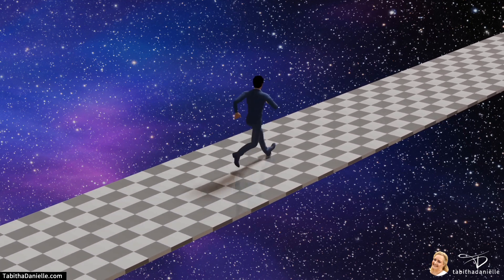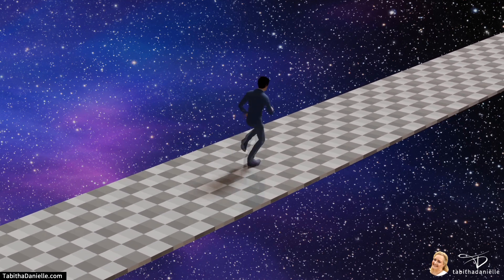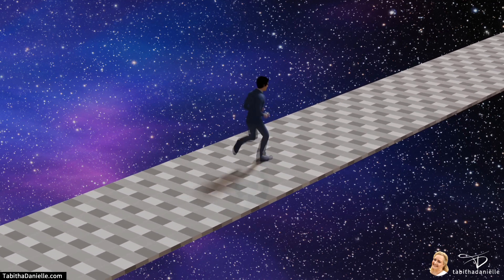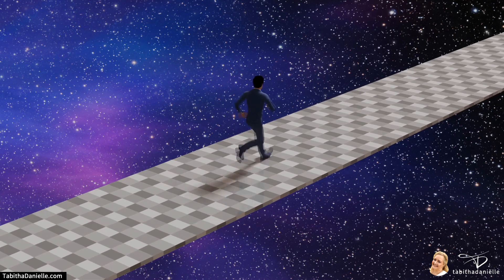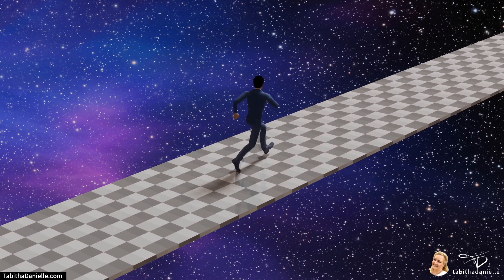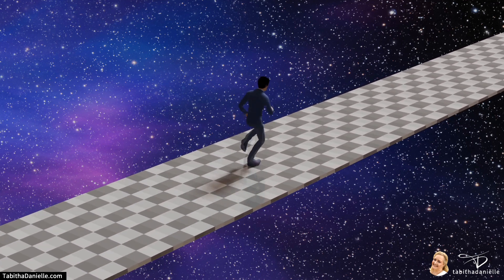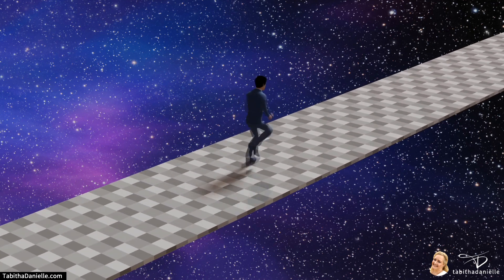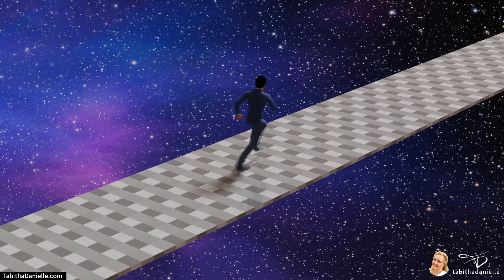Exploring past and future from the magnificent timeless present | Changing your perception?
Can you visit situations or persons in the past or the future? This message gives more insights about your reality and how your world 'works'.

Are you ready to dive even deeper into the realms of knowledge and wisdom? Then don't miss out on the exclusive opportunity to become a part of my vibrant and thriving Channeling Circle of Wisdom community – and the best part? It's absolutely FREE!

I'm looking forward to connect with you!